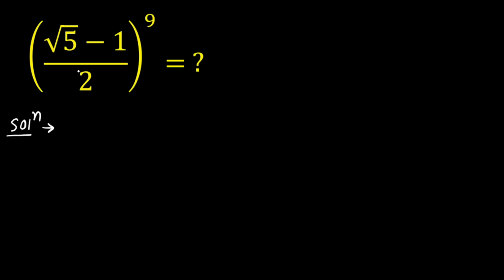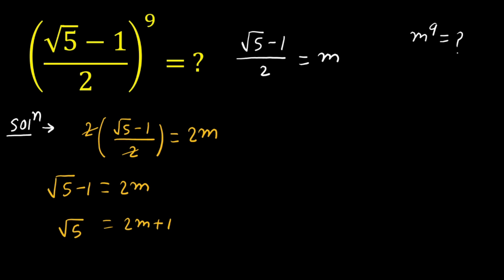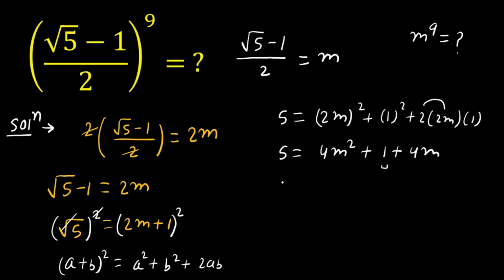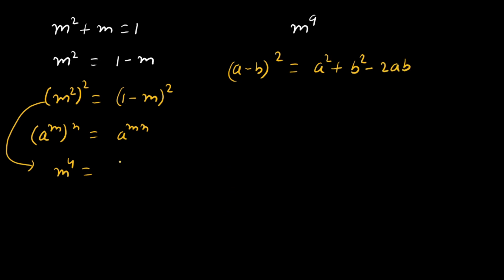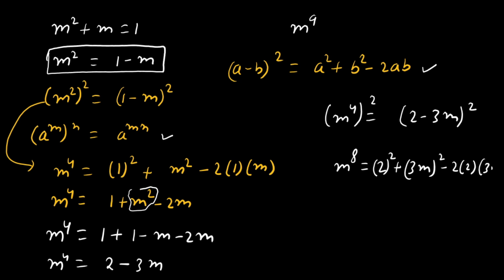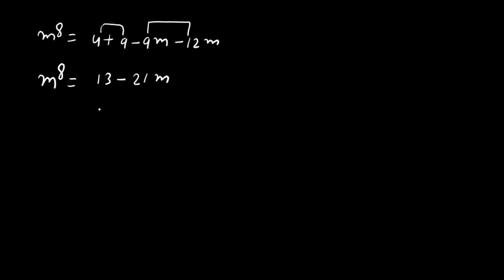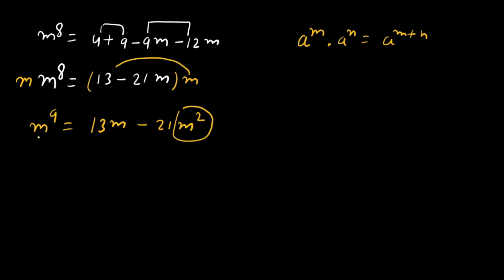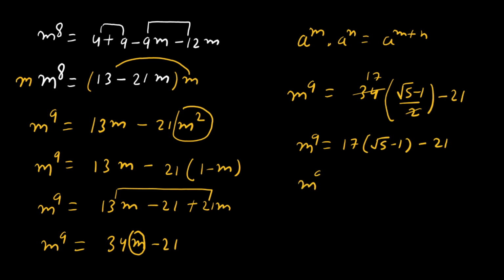Use this trick Whenever Solve This Type Of Problem | Maths Simplification